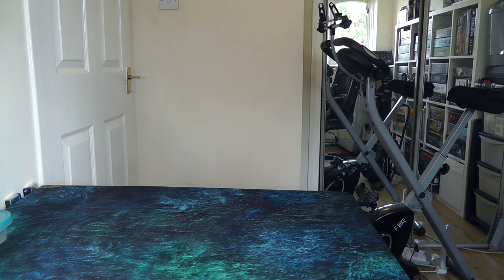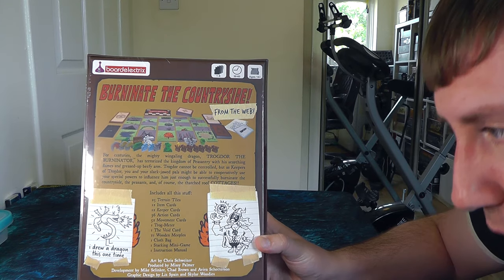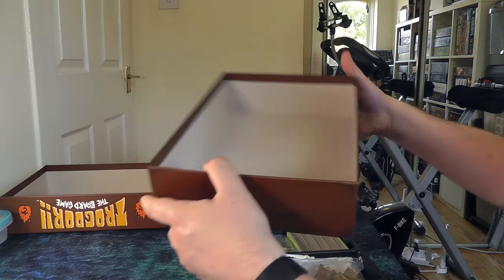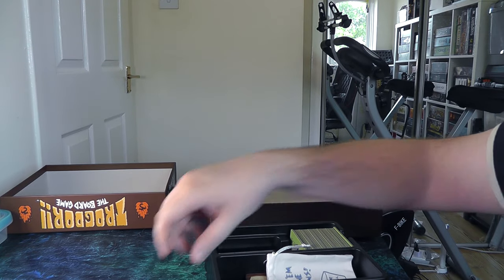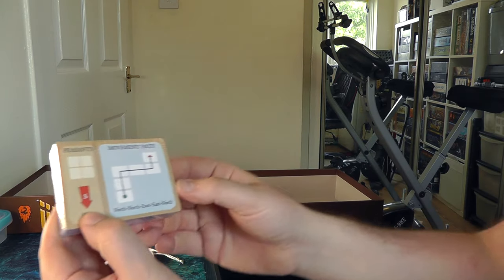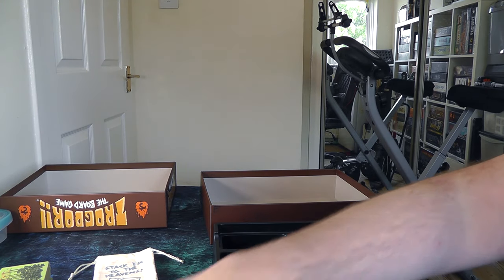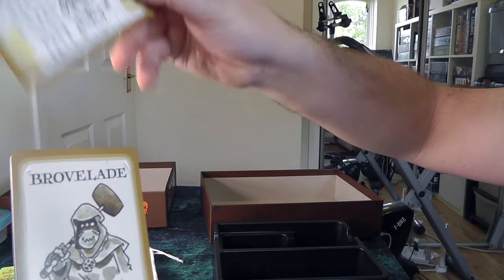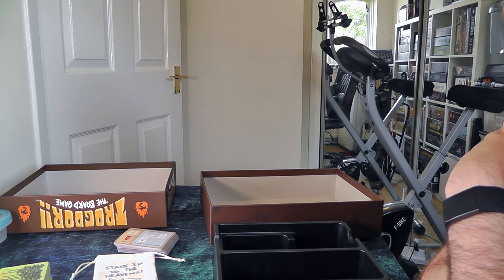Trogdor Unboxing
Let me show you Trogdor a co-operative game of burnination for 2 to 4 players. Take the role of a loyal cultist and help the infamous Trogor maraud the lands, burinating all manner of things in his path. This was available on Kickstarter and is the Wingaling level complete with the wooden meeples:

To begin I give a brief description of the game and then proceed by showing all the components in detail.